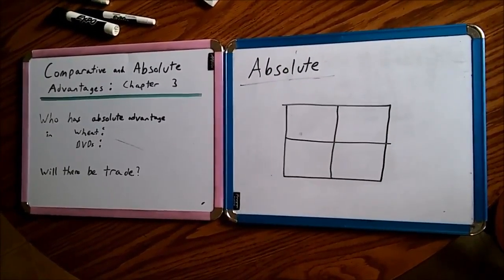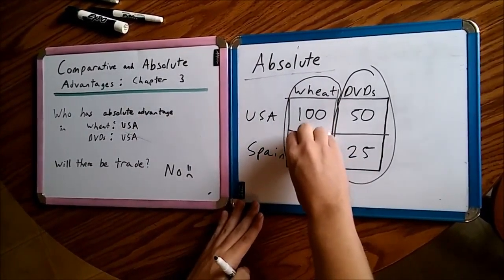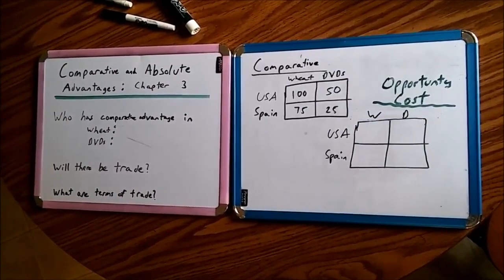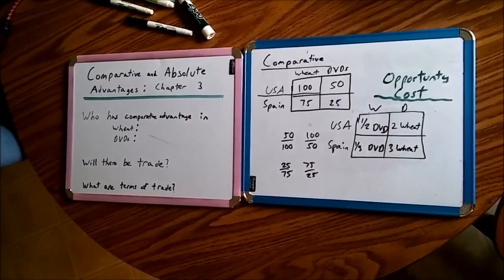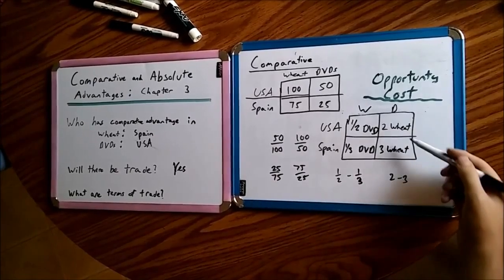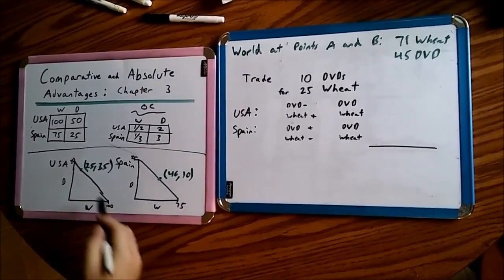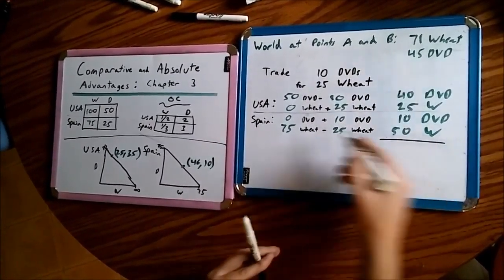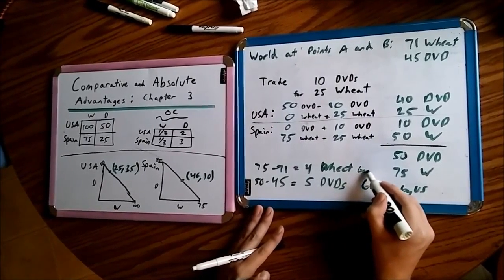Absolute and Comparative Advantage: ECO225